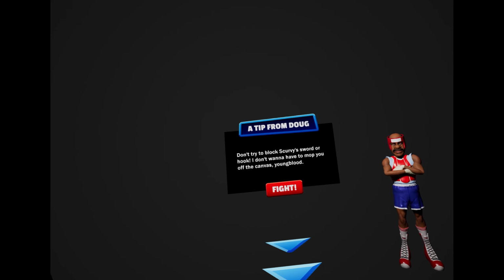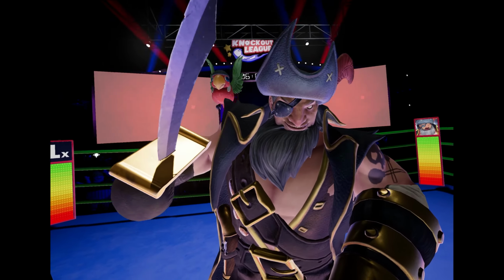Learning About the Body from Steve Harvey [Knockout League VR P:3]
He tried using his right hook, so I gave him my own right hook

let me know how you like this game?